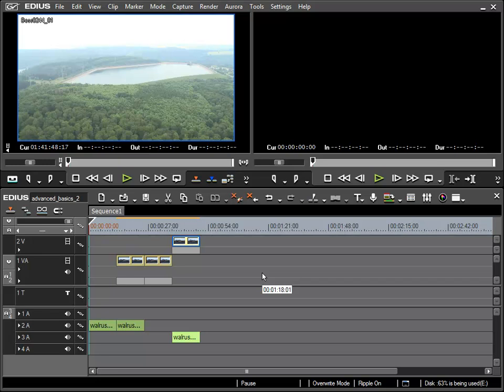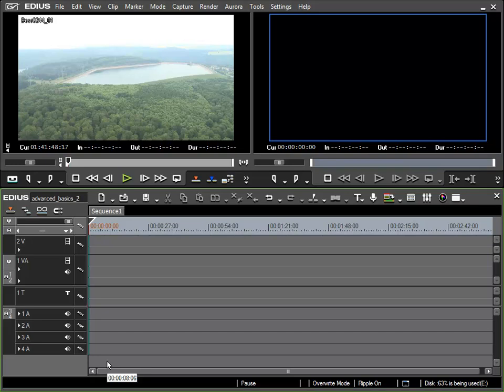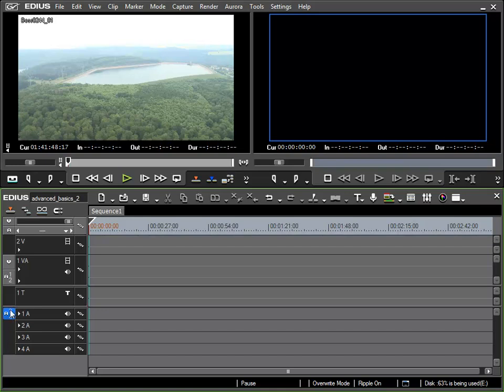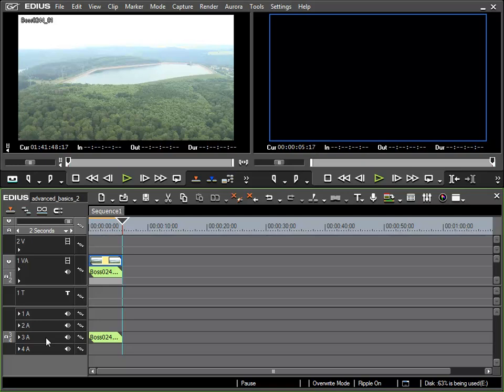036. Multiple Audio channels and Track Allocation.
Notes on track allocation for Clips with multiple audio channels.